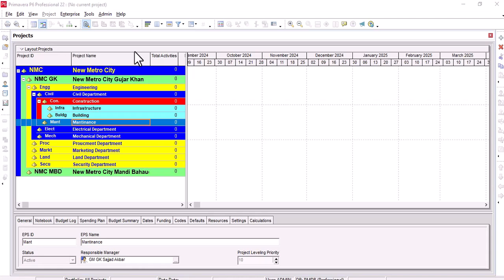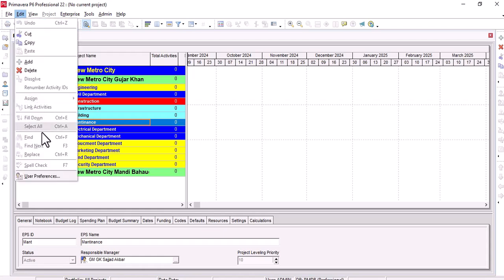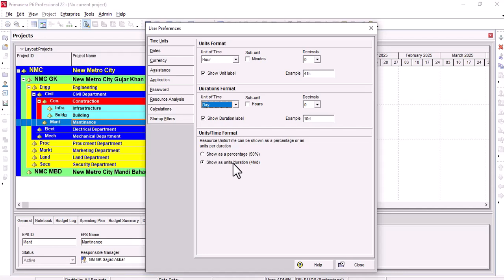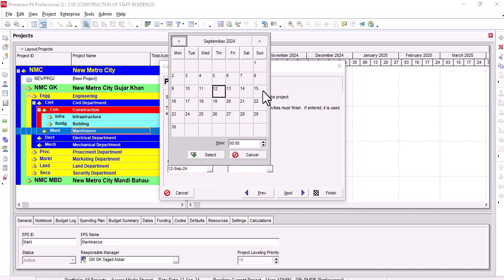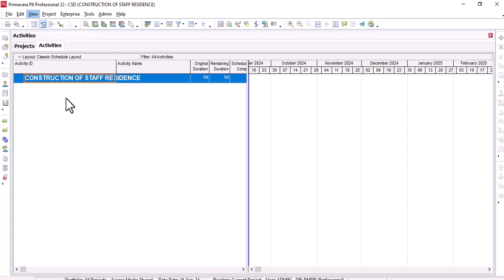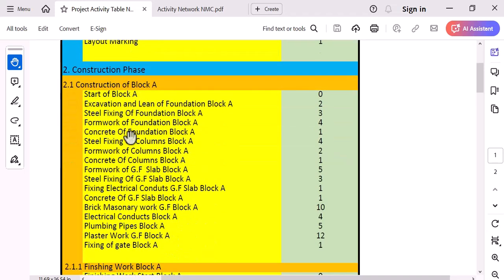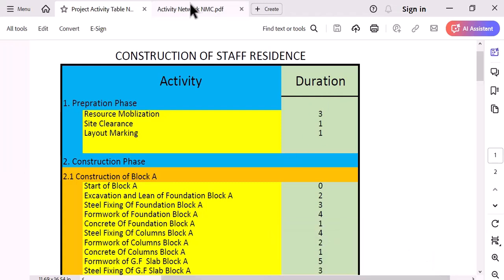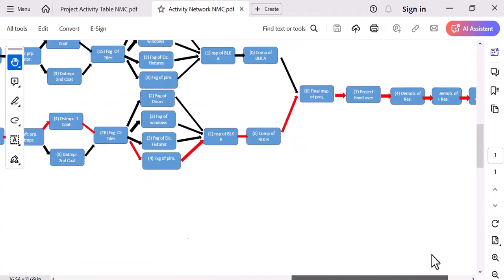Primavera P6 Complete Course Lecture #6.3 [System Configuration Expense Category, Time units.]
This video is about system configuration and Expense Category, Time units,New project, Open project, Project name.